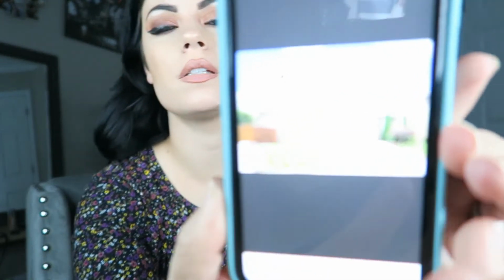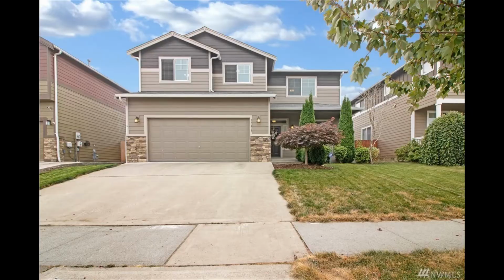Exciting News! | SHARING: Our Current Home in NC & Our NEW Home in Washington State!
SHARING: our current home in NC and our NEW home in Washington State!